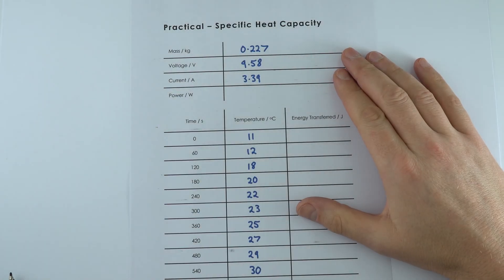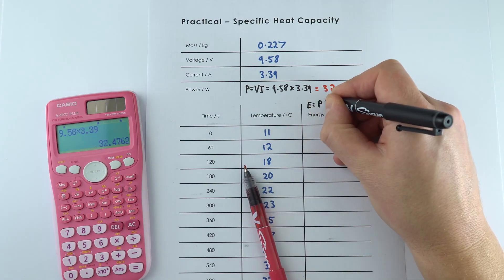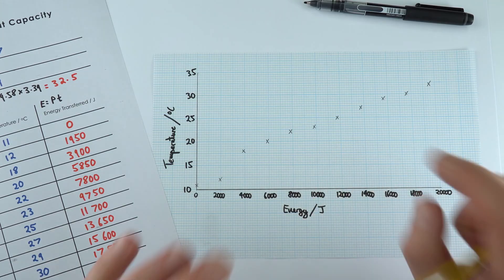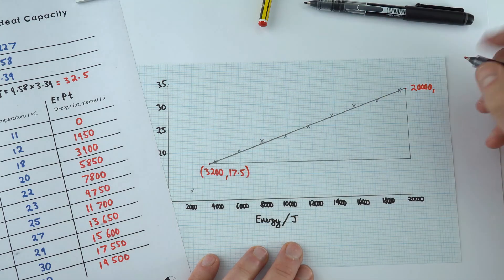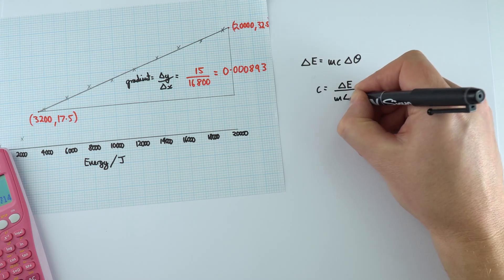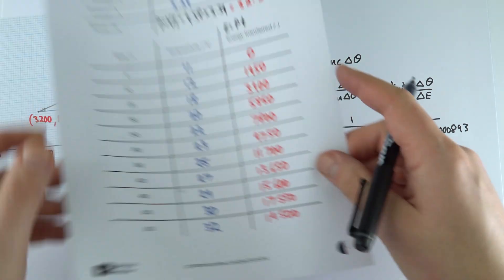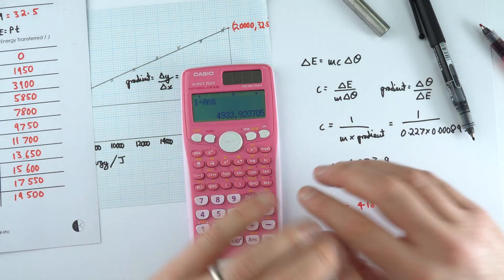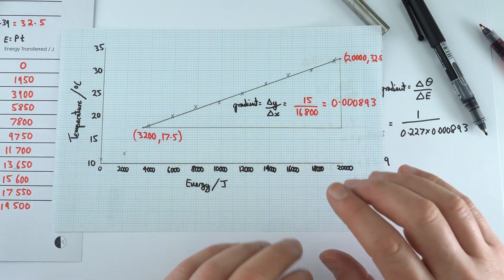Specific Heat Capacity of Water Experiment RESULTS - GCSE Physics Required Practical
This video explains the results for the specific heat capacity of water experiment, including calculating the specific heat capacity from a temperature-energy graph. This GCSE Physics required practical involves quite a lot of analysis, both graphical and mathematical.

Not only do you (students) have to carry out the physical experiment, you have to analyse the data and use it for your calculations. Then you need to compare your answer to the real value and suggest if and why they differ and what changes should be made to the experiment if it is to be repeated.

Lewis

Relevant for GCSE Physics 9-1 in the following exam boards:
Edexcel
OCR A (not specifically relevant but recommended)
OCR B (not specifically relevant but recommended)
WJEC (Physics only)

00:00 - Filling out the Results
01:40 - Plotting the Data
02:09 - Line of best fit
02:28 - Calculating the Gradient
04:00 - Working out the SHC
05:42 - Summary